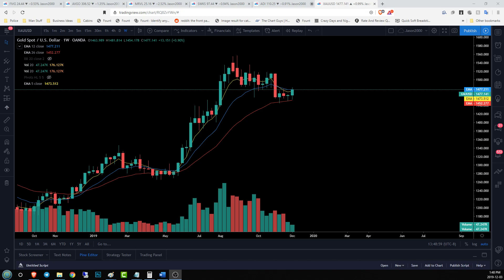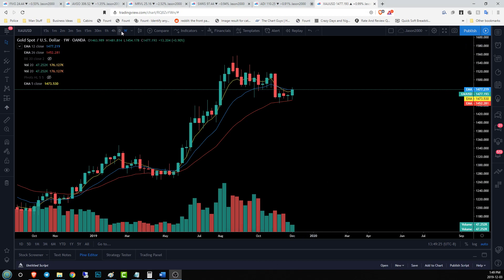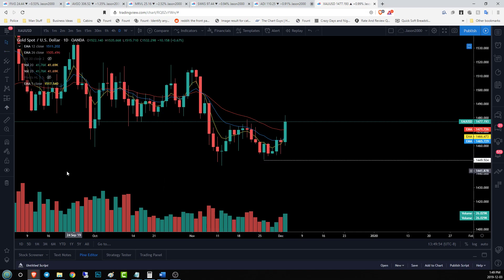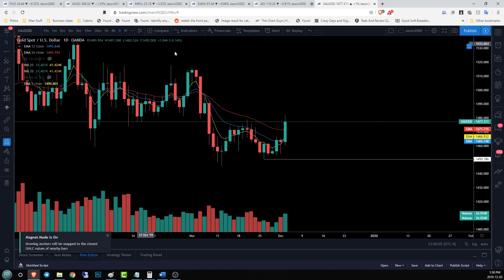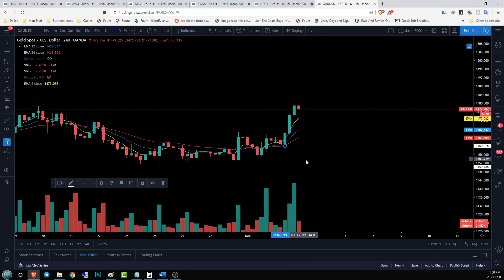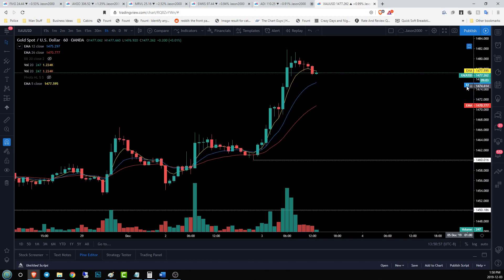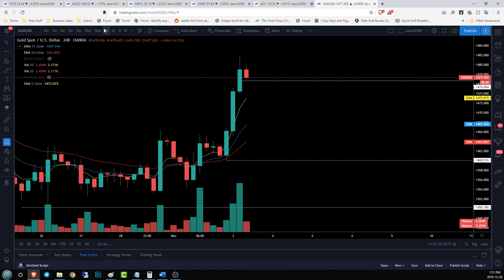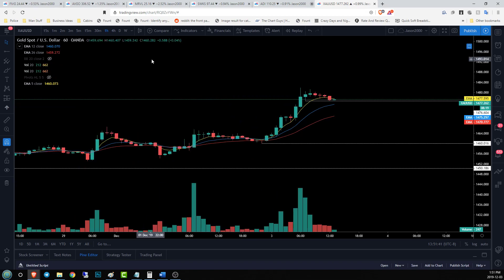GOLD Technical Analysis Chart 12/03/2019 by ChartGuys.com